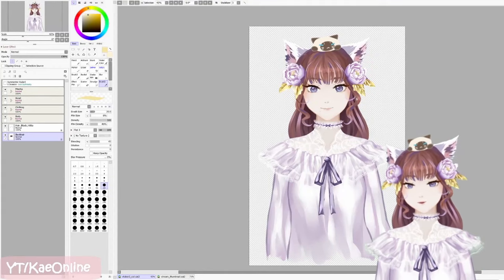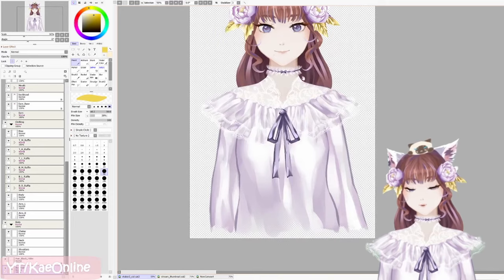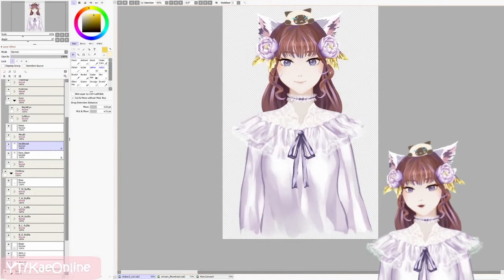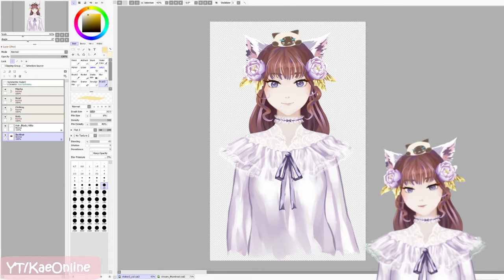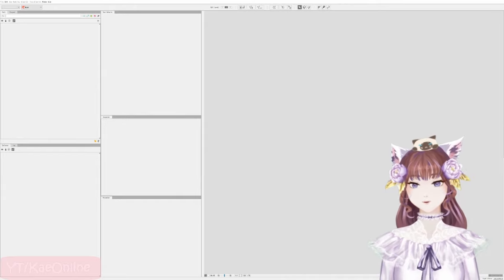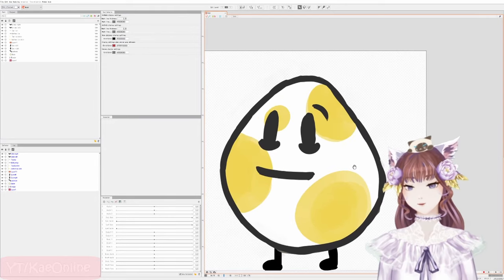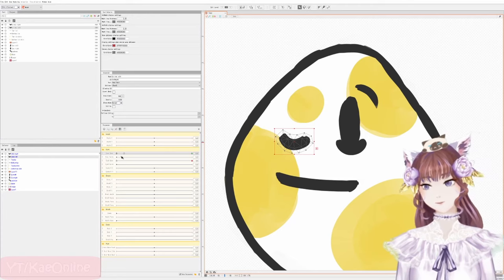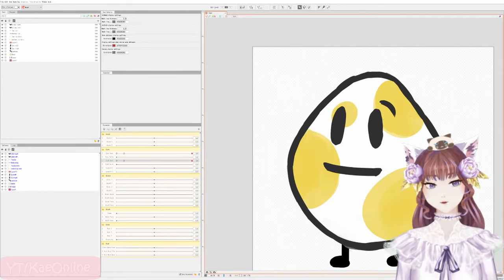『 Live2d Cubism』START TO FINISH Process!! Making your own Free Live2d Vtube Model for Beginners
Timestamps for Video Sections!
00:34 | Kae's Model Tour
06:16 | Drawing Eggy in Paint Tool SAI
13:21 | Start of Live2d Rigging Section
13:45 | Creating Meshes in Live2d
20:50 | Introduction to Parameters, Eye blinking
27:30 | Eye XY, Introduction to Warp Deformers
33:19 | Mouth Open/Close, Introduction to Path Deformers
33:35 | Angle XY, Warp Deformers in Detail
43:35 | Angle Z, Introduction to Rotational Deformers
45:15 | Breathing
46:43 | Eggy Vtube model in Vtube Studio in Action

This is a beginners tutorial on how to create a Live2d model for free for Vtubing (it is Vtube Studio oriented). Programs used are Paint Tool SAI and Live2d Cubism, and Vtube Studio.

🖌️ Tablet: Huion H610 PRO v2

🎵1 Hour of Aesthetic Music | No Copyright